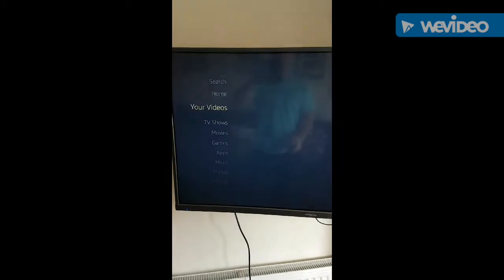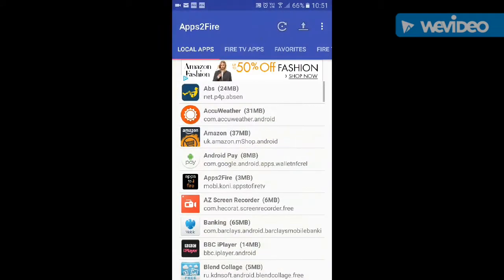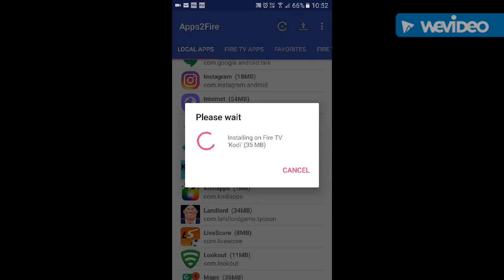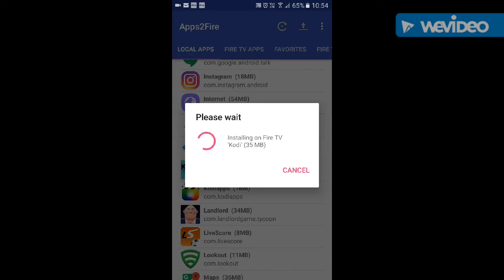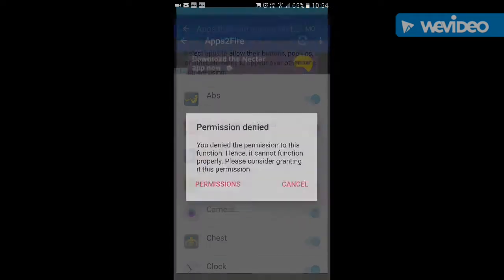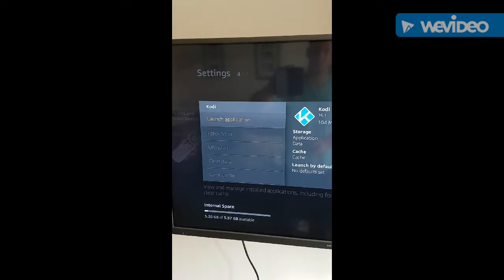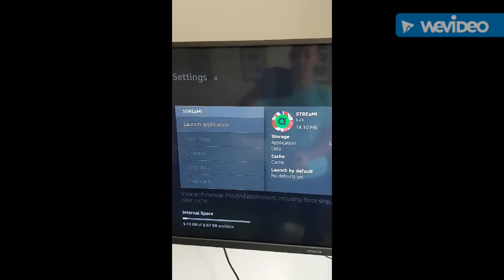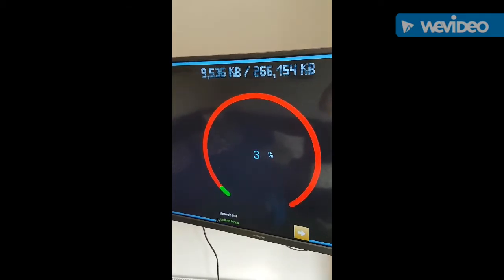Sideload to Firestick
This isn't the best quality but it does show you an easy way to sideload apps such as kodi media to a Firestick from Apps2fire.

I show you how to get the apps and how to get onto a Firestick. Also I've shown how to install a build all in around 10 minutes.

To install stream which has numerous builds and apps.

use.